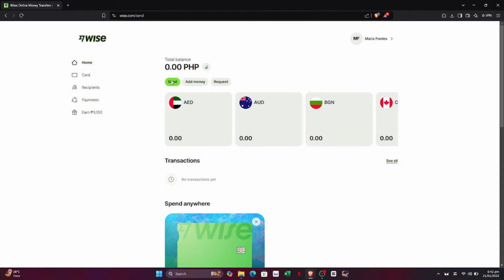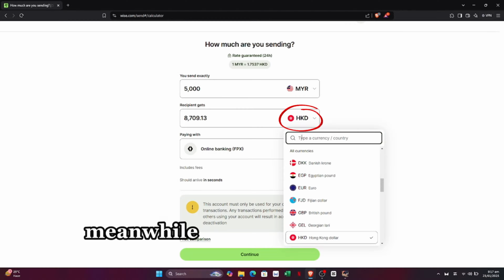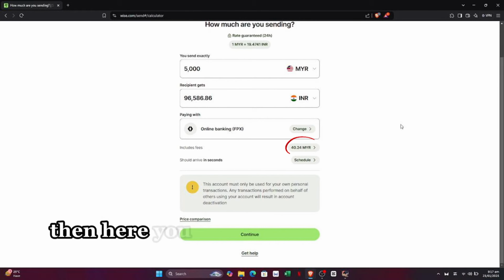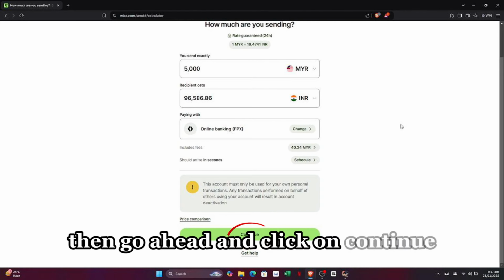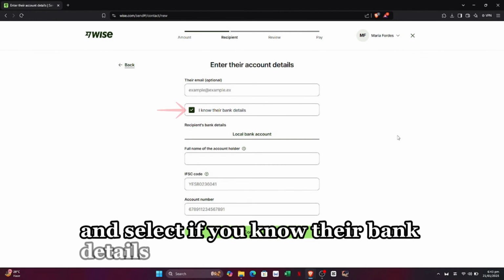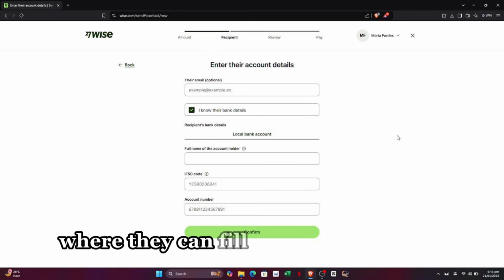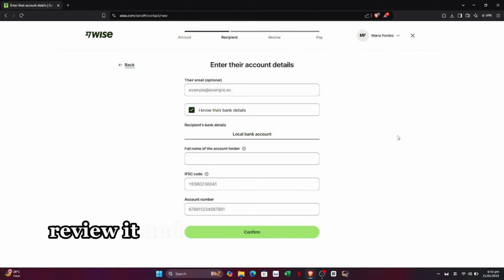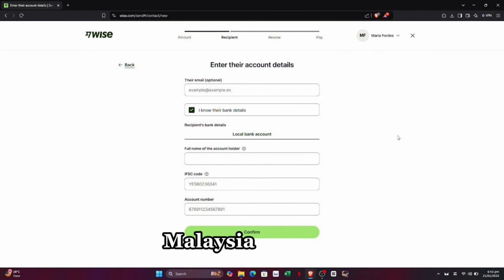How To Send Money From Malaysia To India With Wise - Full Guide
Want to know how to send money from Malaysia to India with Wise? In this video, I’ll show you how to transfer Malaysian ringgit to Indian rupees step by step, how to add your recipient in India, and how to check the Wise fees, exchange rate, and delivery time before confirming your transfer.

This guide is useful if you want to send money from Malaysia to India, transfer MYR to INR, send money to an Indian bank account, send money to family in India, pay someone in India, or compare a transparent international money transfer option.

In this video, you’ll learn:

How to send money from Malaysia to India with Wise
How to transfer MYR to INR
How to enter the amount you want to send
How to choose India as the destination country
How to add recipient details in India
How to send money to an Indian bank account or UPI ID
How to review Wise fees and exchange rate
How long a Wise Malaysia to India transfer may take
What to do if your Wise transfer is delayed or rejected

Wise lets you send money from Malaysia to India online and shows the transfer fee, exchange rate, and estimated delivery time before you pay. Depending on the transfer details, you can send MYR and the recipient receives INR in India.

Before confirming the transfer, make sure the recipient name, bank details, UPI ID if used, country, currency, and transfer purpose are correct. You should also check the Wise calculator inside the app or website, because fees, delivery times, payment methods, and available routes can change depending on the amount and destination.

If your Wise Malaysia to India transfer is not working, check your verification status, payment method, recipient details, transfer limits, and any additional information Wise asks you to provide.

Follow this full guide to send money from Malaysia to India with Wise, avoid common transfer mistakes, and complete your MYR to INR payment safely.